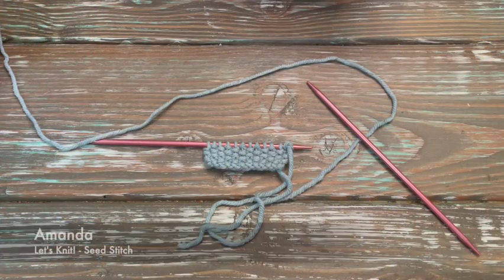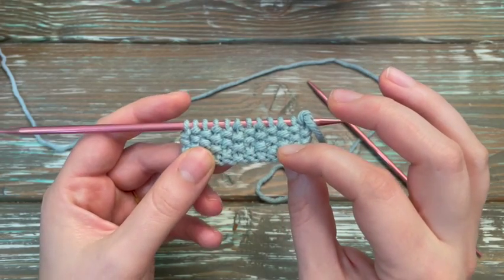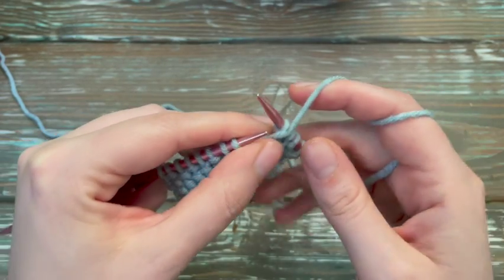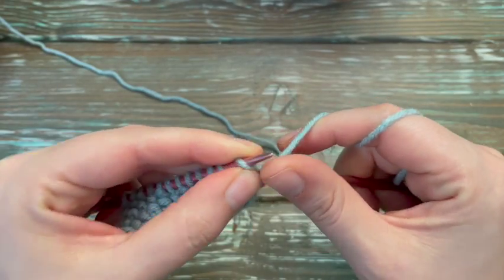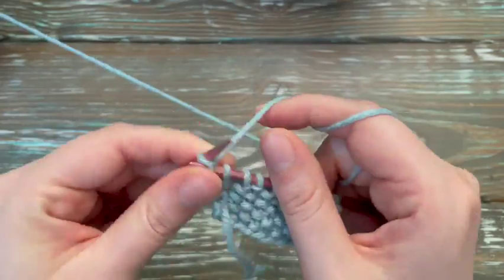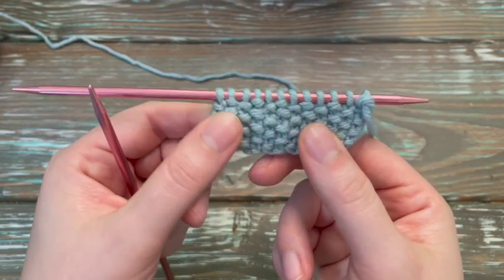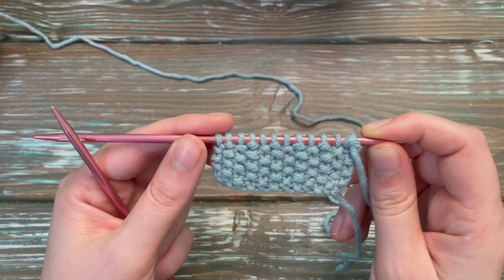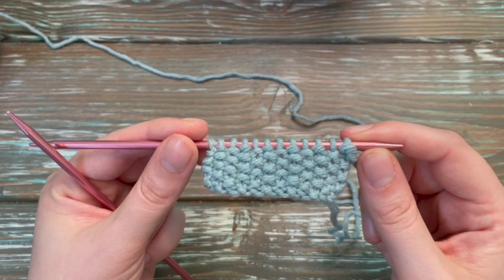Let's Knit! ~ Seed Stitch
Learn how to do the Seed Stitch in this video.

Need a refresher on the basics?  Look at these videos:

Needles - US 6 (4 1/4mm) Double Pointed Needles
Yarn - Yarn Bee's Yarn ID (Stonewash Blue)